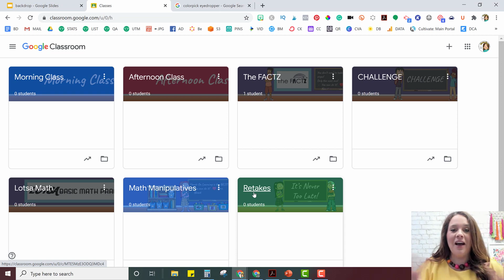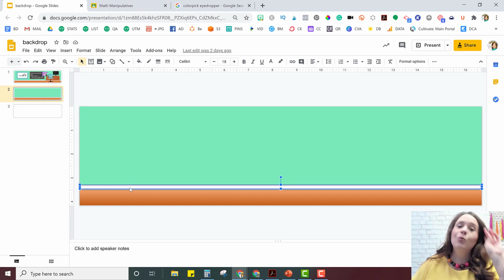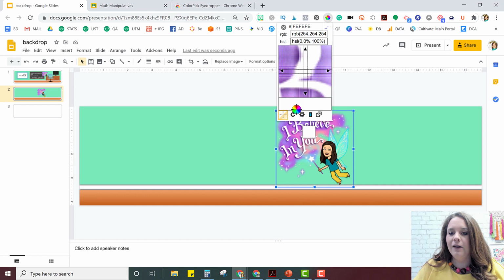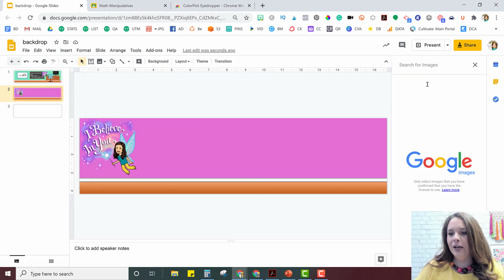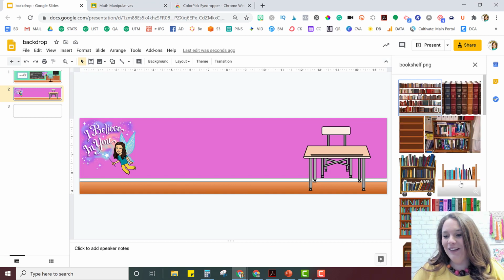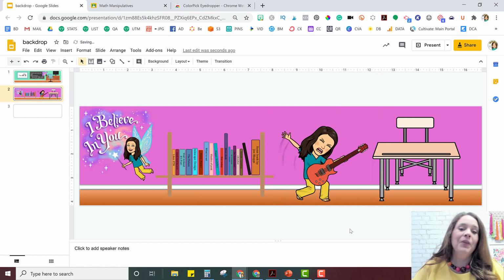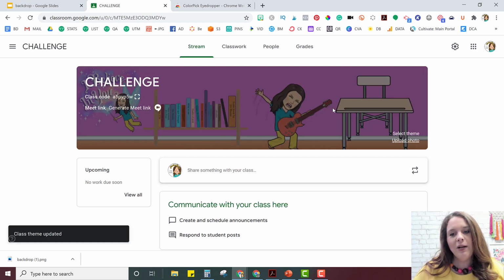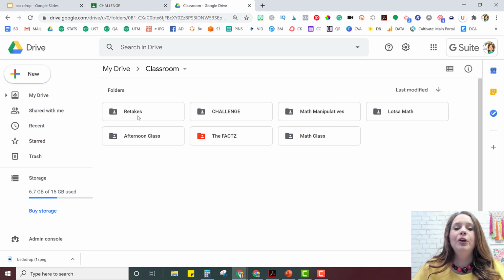How to Structure Your Google Classroom and Customize Your Google Classroom Headers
Check out the blog post to learn more and download the free template to get you started.